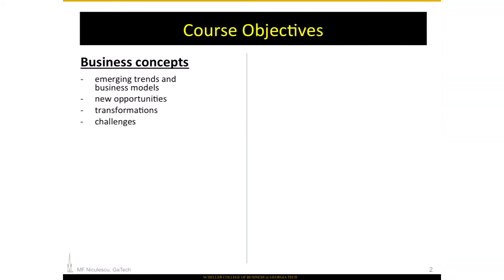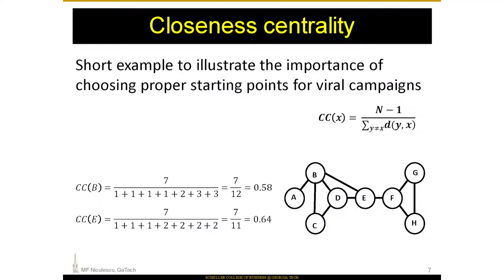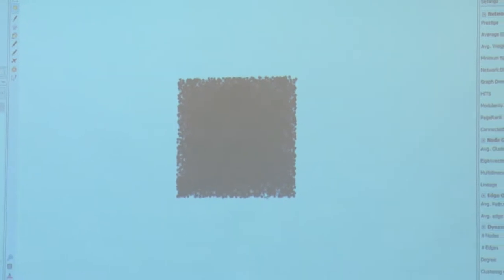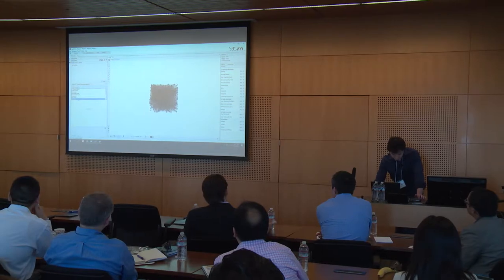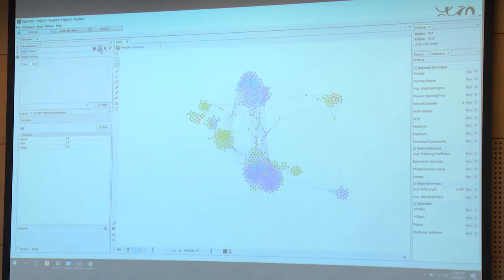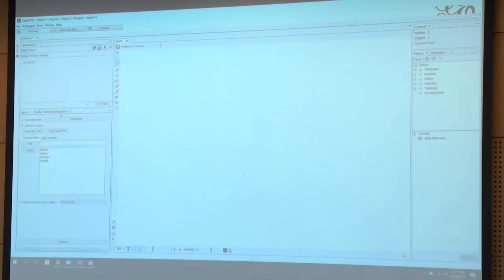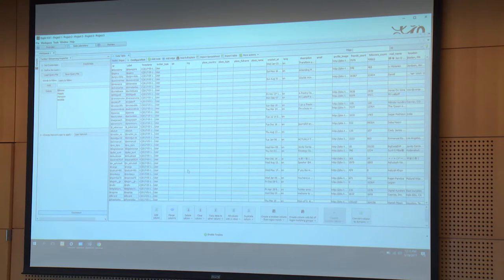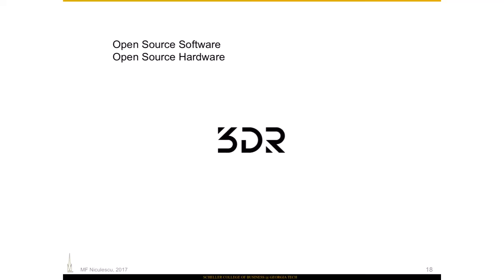Core Redesign and Gephi; Florin Niculescu, Georgia Tech